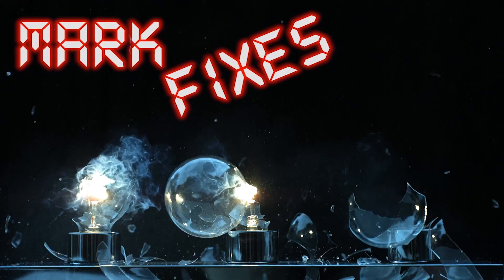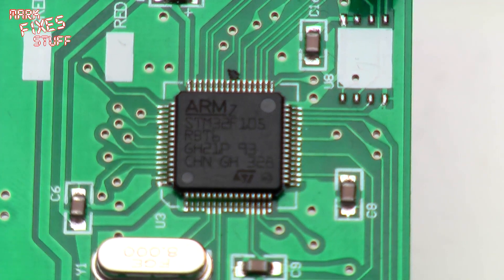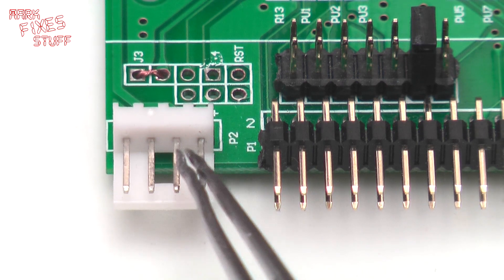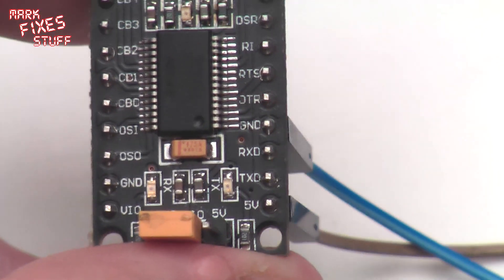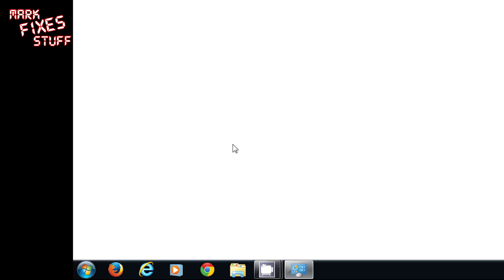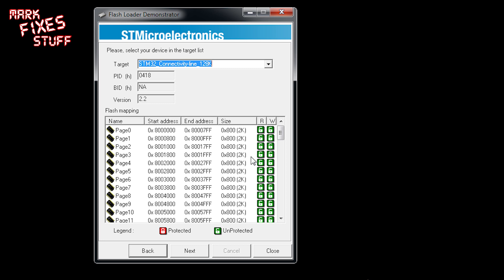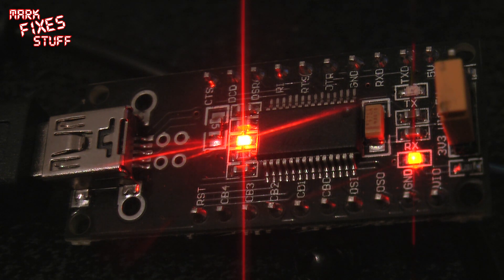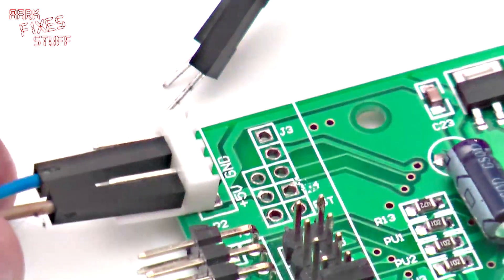Replace Amiga Floppy Drive with a Gotek USB Floppy Emulator - Firmware Flashing Instructions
Join me as I show you how to flash a GOTEK USB floppy emulator STEP-BY-STEP to work with an Amiga!

This is using the work of the awesome Hervé Messinger You can find the files on his blog, but they are also collected together and mirrored on my

These drives can be purchased for as little as £12 posted from China, and the USB adapter required is a little over £3, so don't be ripped off on ebay! Thank you for this fantastic work Hervé! You rock!